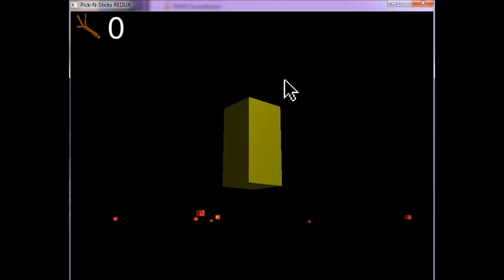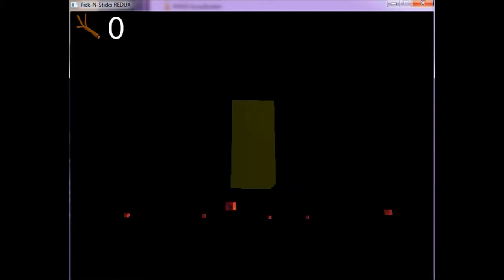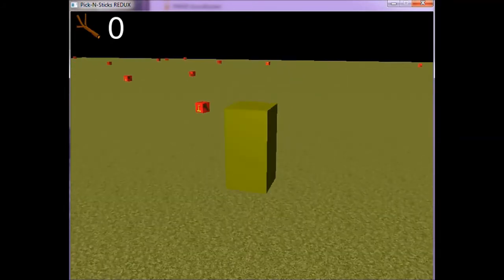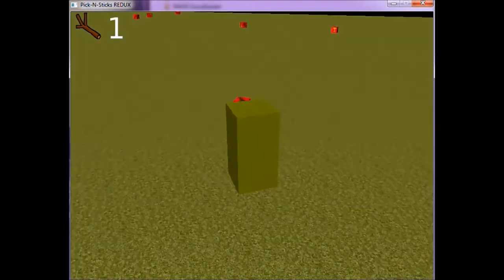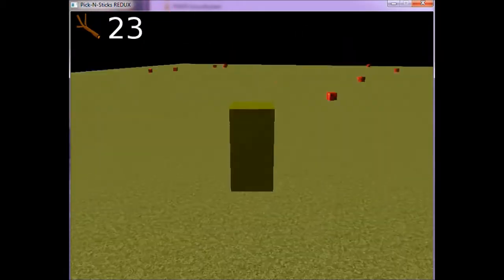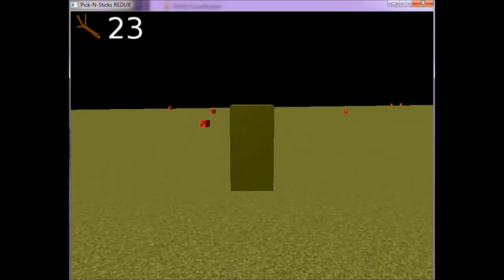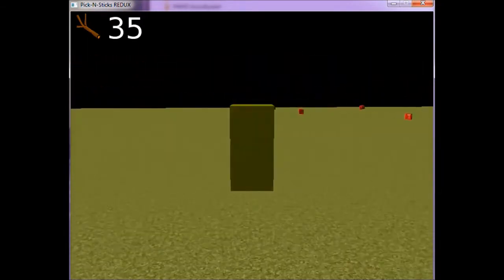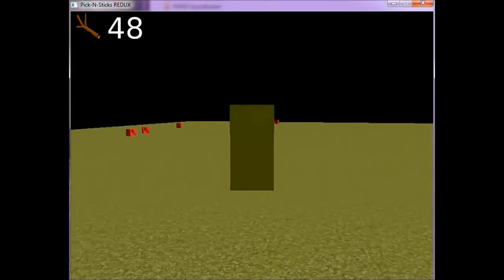Pick-N-Stick REDUX 1: Beginning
Welcome to my next project. This is a remake or sequel to my original remake of Pick-N-Sticks clone. I'm planning to extend the game play quite a bit over the original clone so by the end of the project it should feel like a different game. For now I got most of the original game play implemented shown in this video. I have several ideas that I'm going to explore during this project like developing new or improving on my techniques that are needed for games, understanding bones animation (This is something I've had trouble with for years), and try to develop my first actual 3D game finally. Hopefully you all will enjoy these videos for this project. One thing to note I don't have a set time for posting videos because of school please be patient.